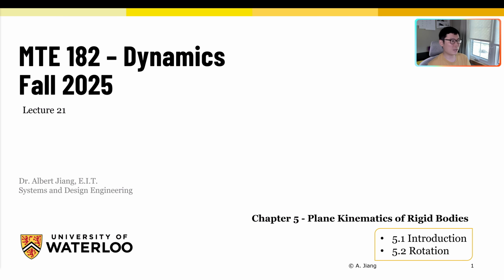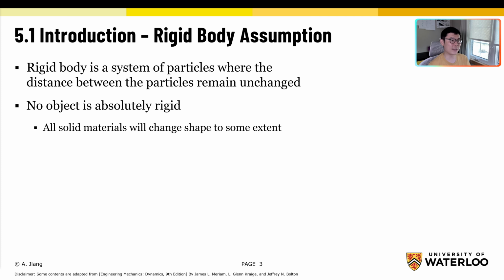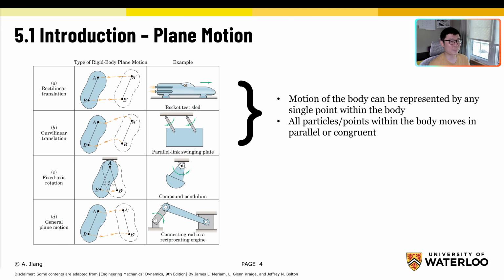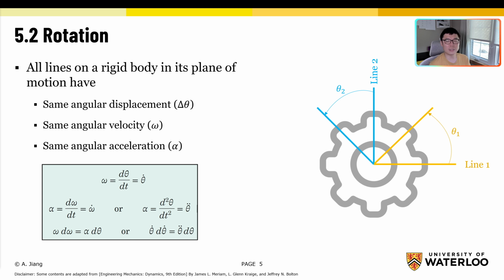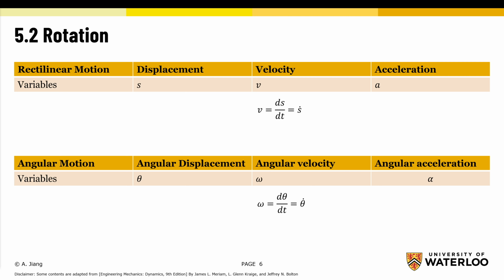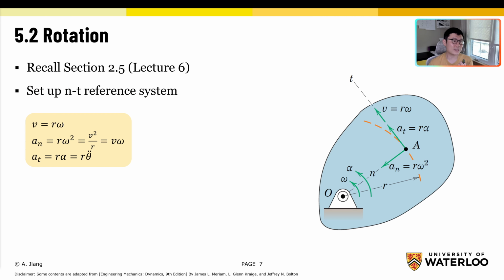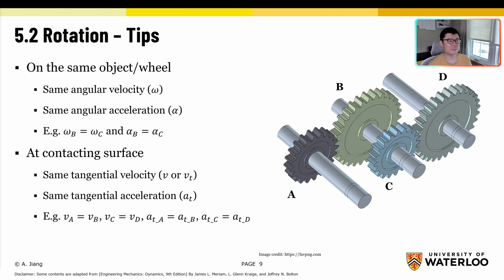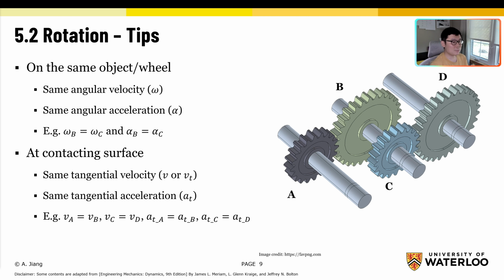[LEC21] Rotation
0:00 5.1 Introduction
0:58 Rigid Body Assumption
1:35 Plane Motion
2:33 5.2 Rotation
5:54 Tips